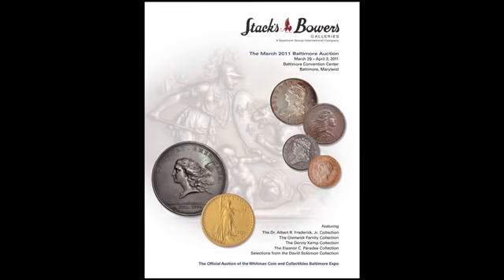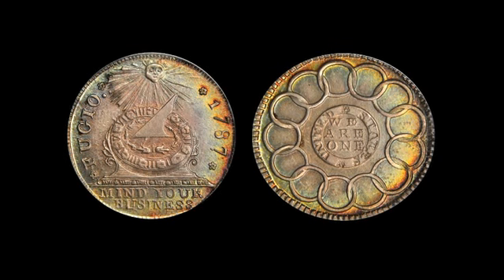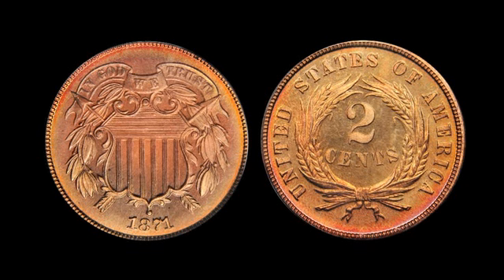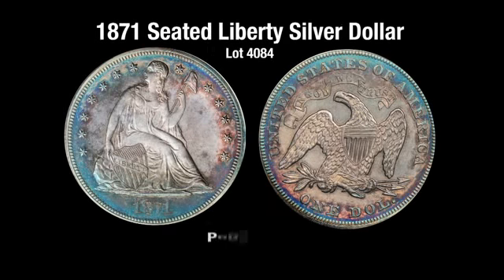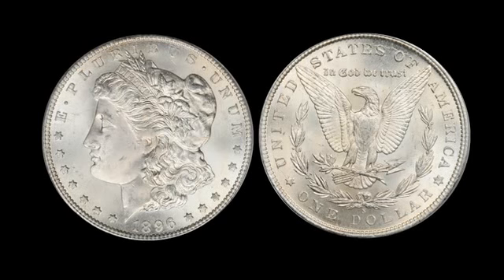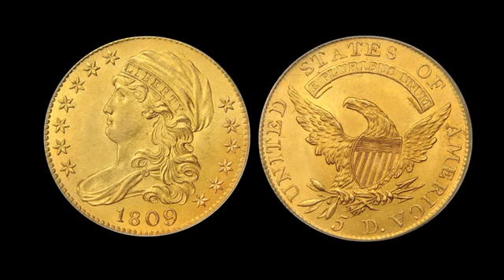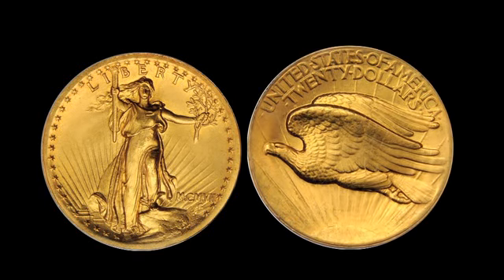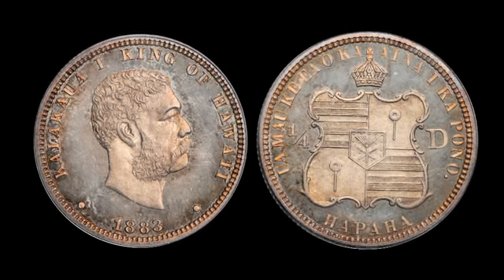Stack Bowers Baltimore Auction Video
Stack's Bowers Baltimore auction information.